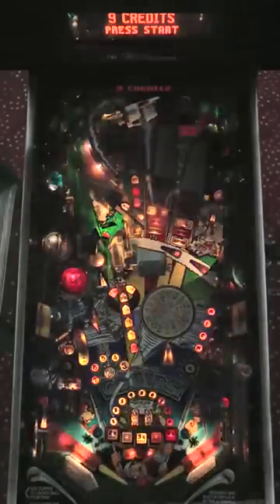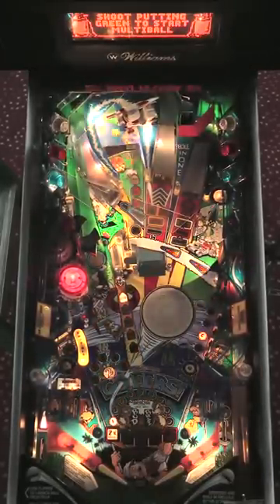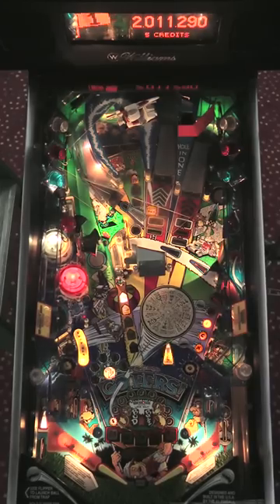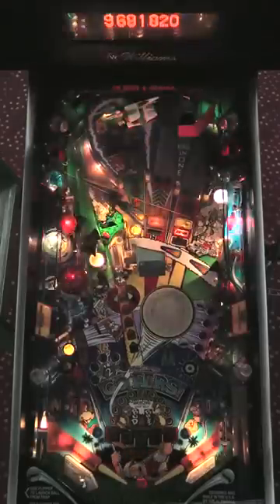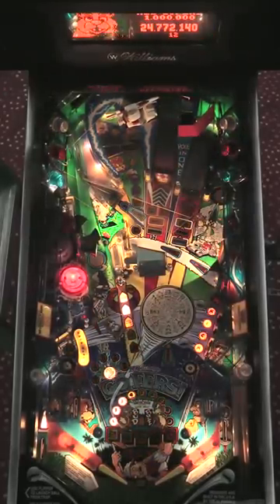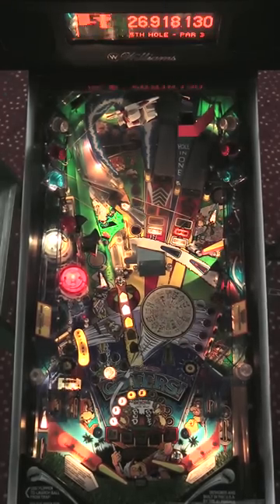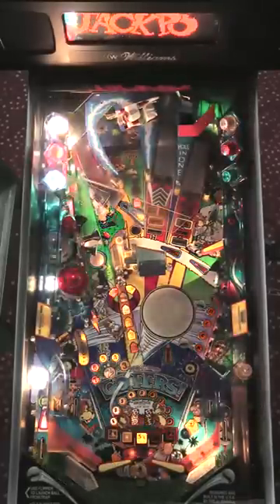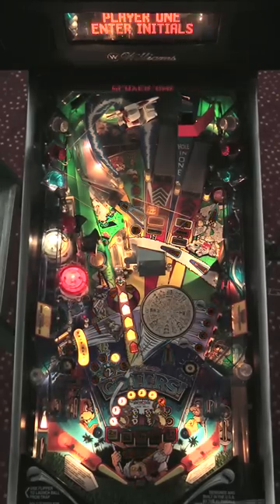No Good Gophers Pinball Tutorial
Instructional pinball tutorial filmed at PAPA Headquarters.